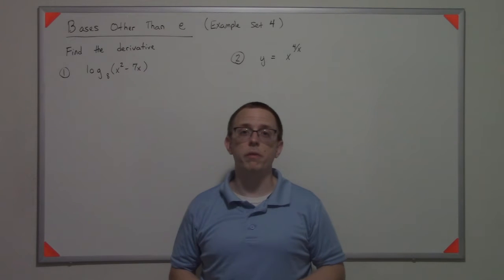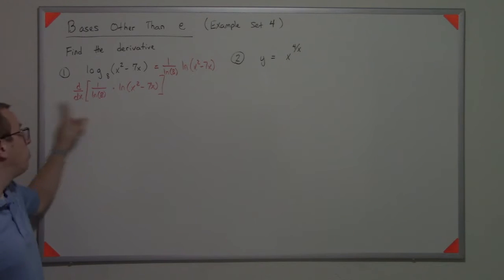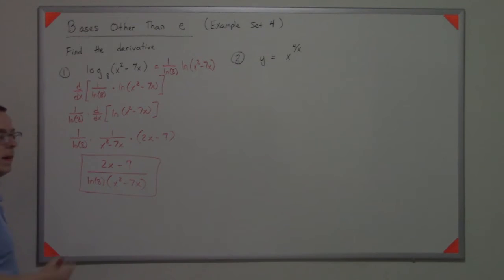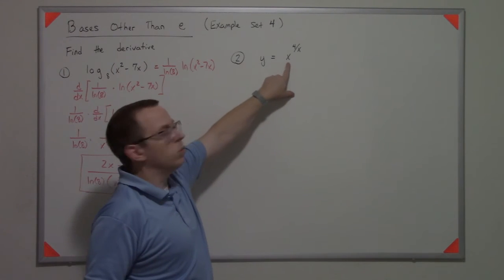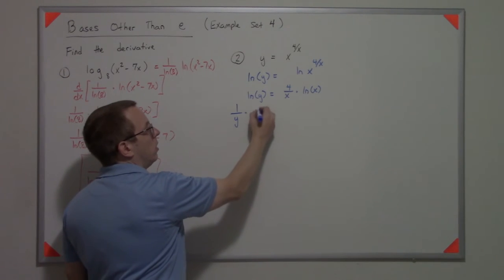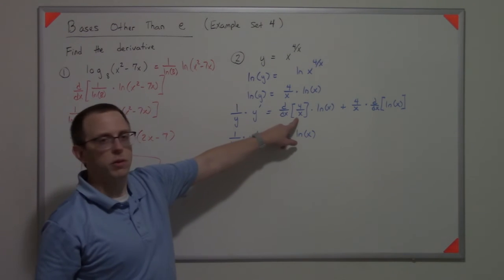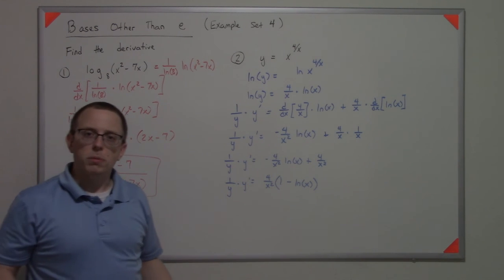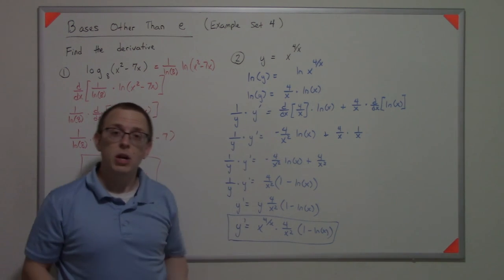05.05.05 - Bases Other Than e (Example Set 4)